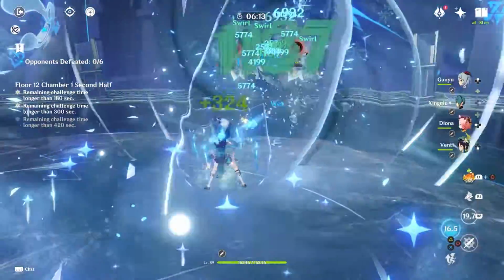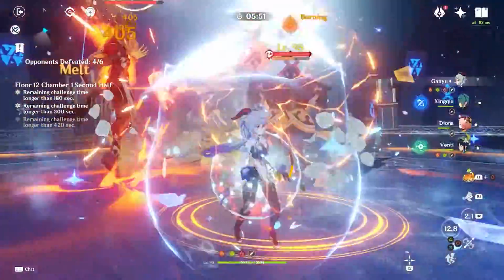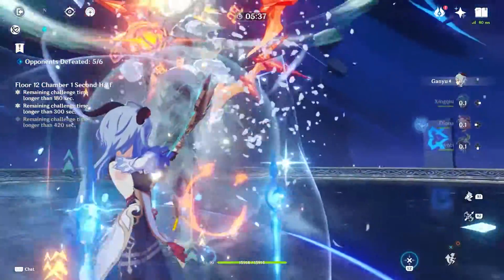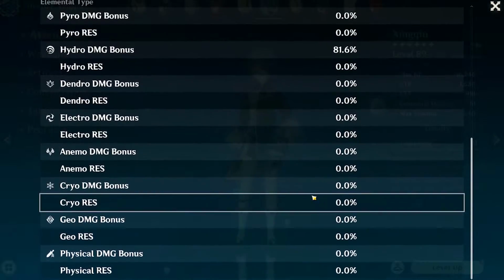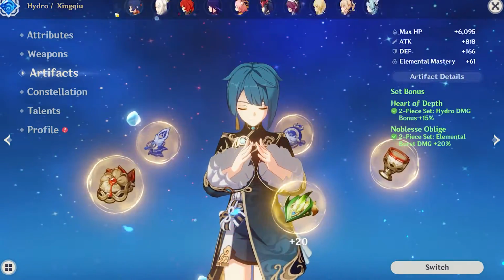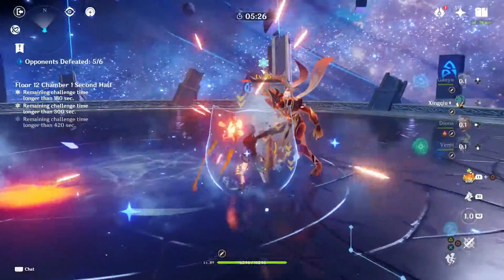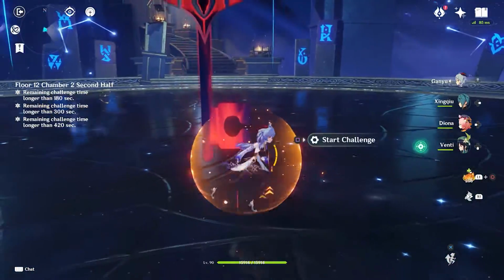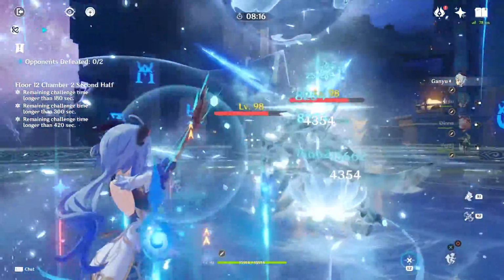Ganyu X Xingqiu Freeze Comp Guide | Genshin Impact